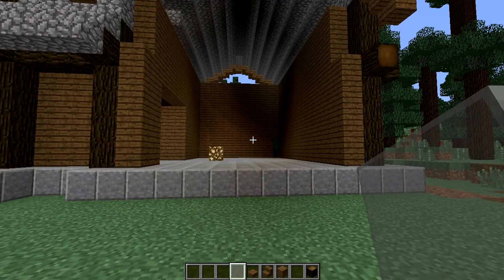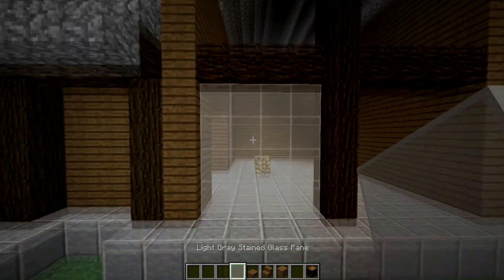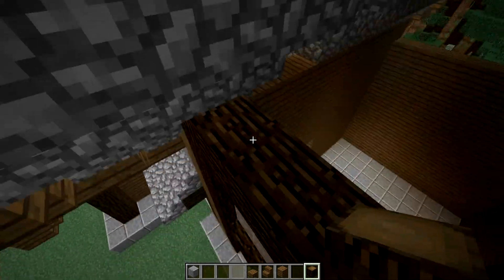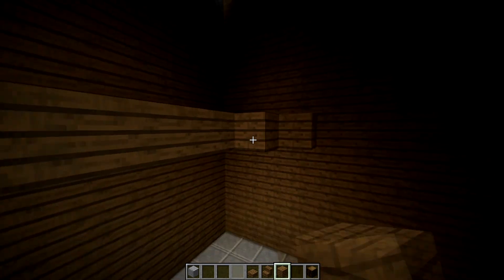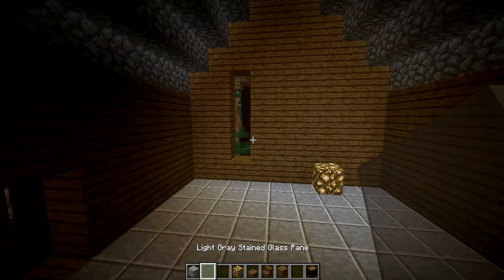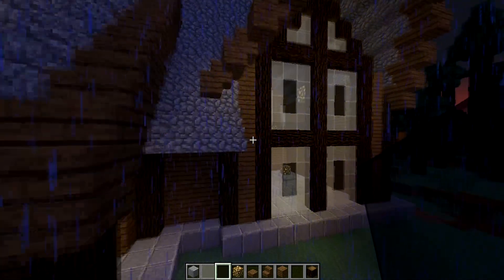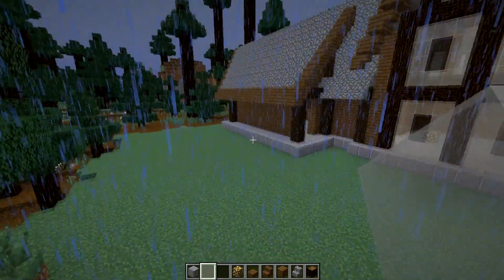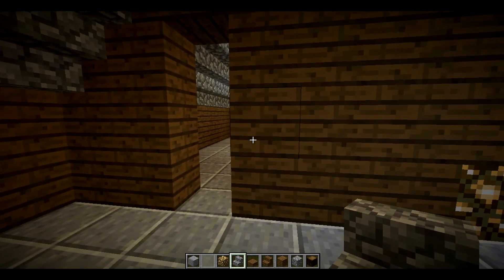MINECRAFT: WINDOW AND ROOM LAYOUT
Hey guy's I'm back with a super awesome minecraft video and today we are working on the Windows and the room Layout! Next episode we are working on the bedroom.